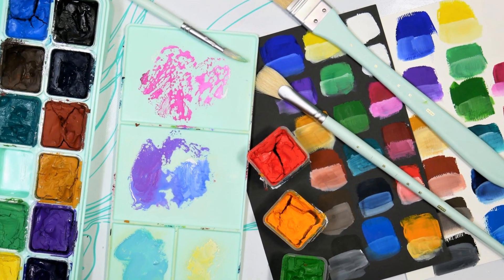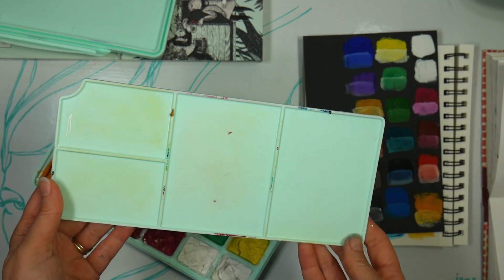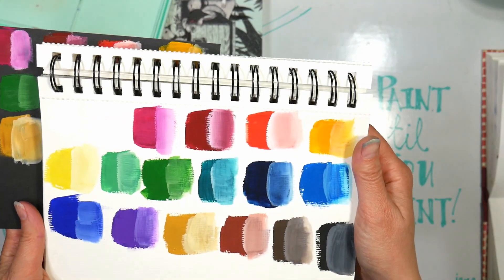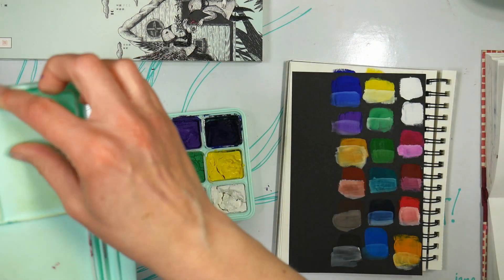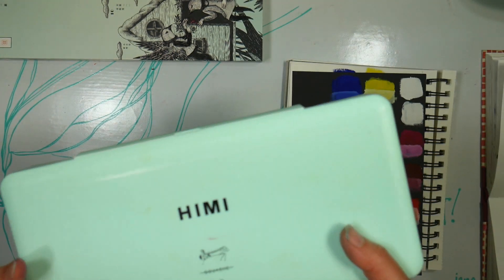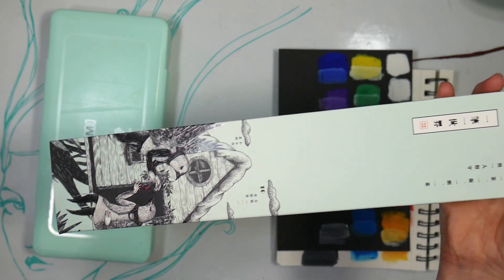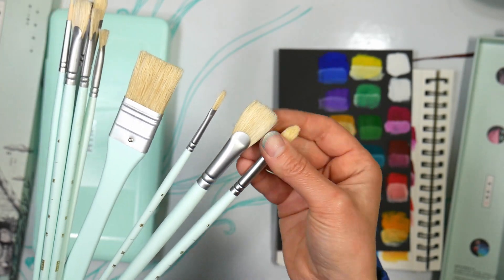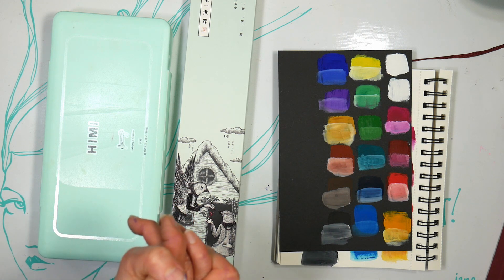Really Great Gouache in the Pretty Pink (or mint) Box! Miya Gouache Review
Miya gouache review
Today I am reviewing this gouache set

Pros:
Low price
18 colors *I recommend letting them dry out prior to painting.
Opaque
Highly pigmented
Comes in a great reusable sturdy leak proof palette

Cons:
No lightfast information
No refills available that I know of (you can refill the palette from tubes tho)

Bottom line, this gouache is a great quality paint for the price. The palette is wonderful and I plan to reuse it and refill it with my own tube gouache as I use up the colors. I’d pass on the sets that come with the brushes as they are not great for gouache on paper effects but you can’t go wrong with the paint. Note, I am not allowed to list prices for Amazon products in my video description but If you see these for under $25 it is a good deal.